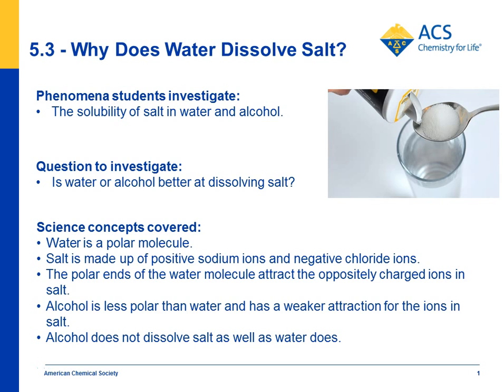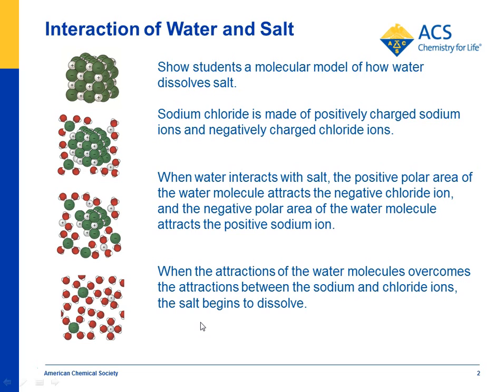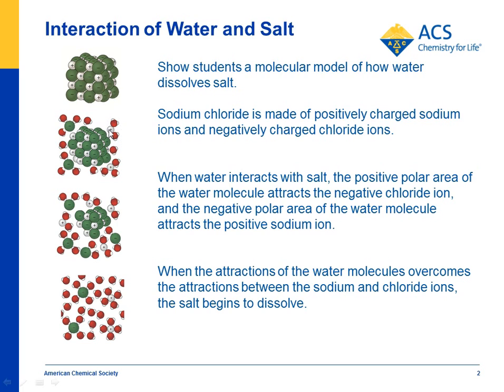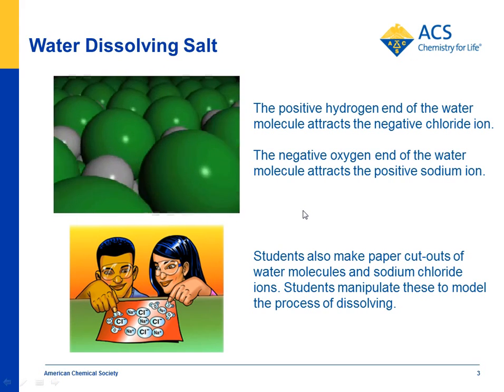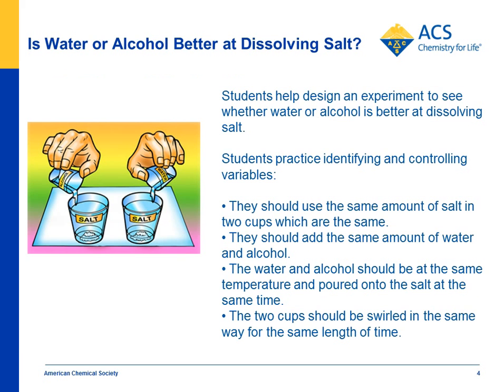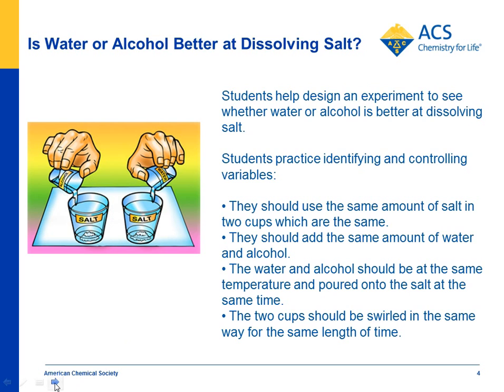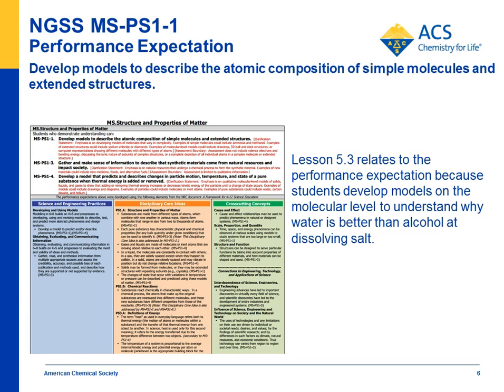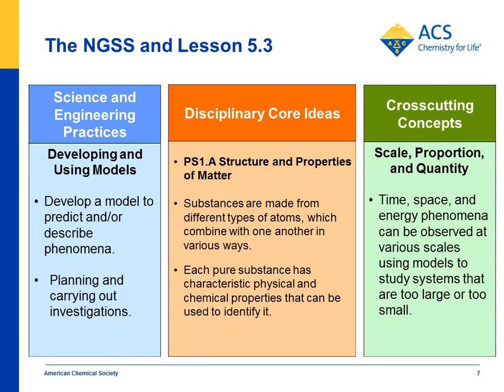Why Does Water Dissolve Salt?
Watch an overview of Lesson 5.3 featuring an experiment to see whether salt dissolves better in water or alcohol. Molecular animations are used to show how the polar water molecules are attracted to the positive and negative ions in salt and pull them apart. Since alcohol is less polar than water, it doesn't dissolve salt as well as water does. Connections to the NGSS are also highlighted.